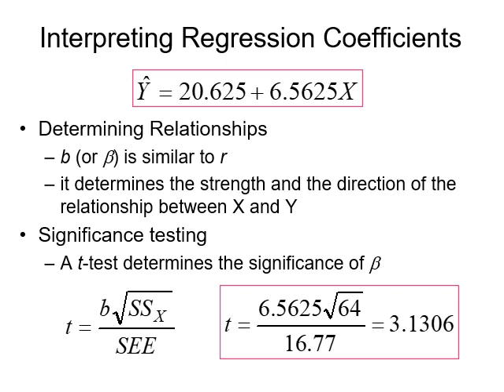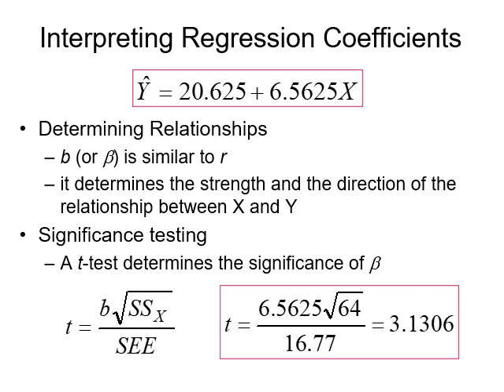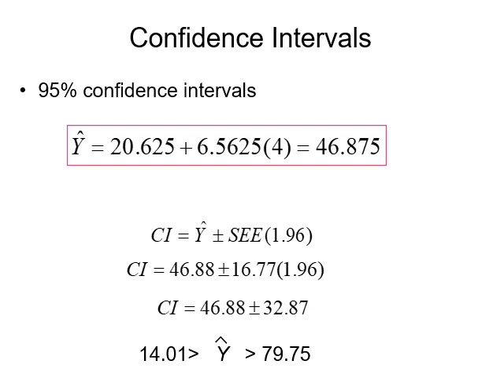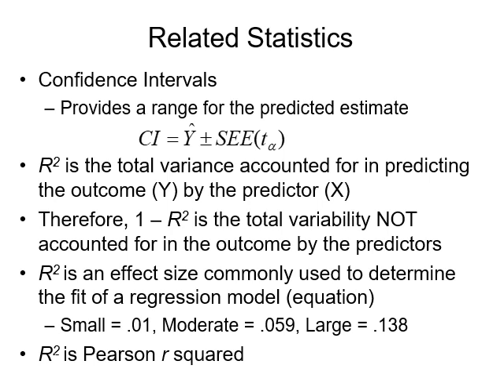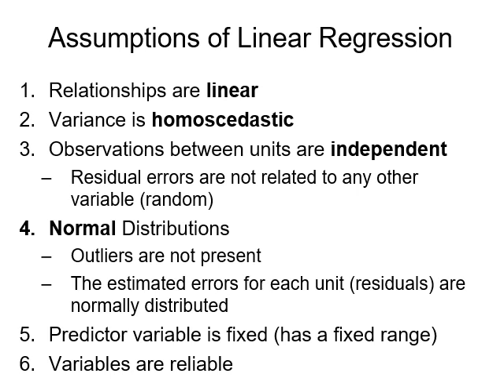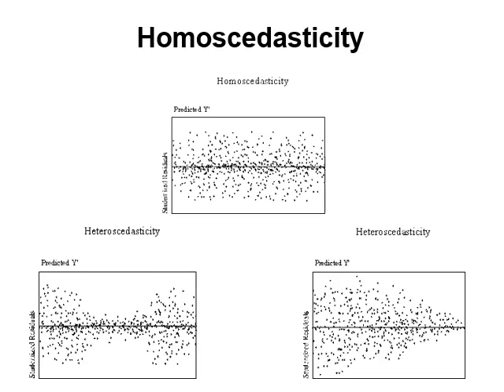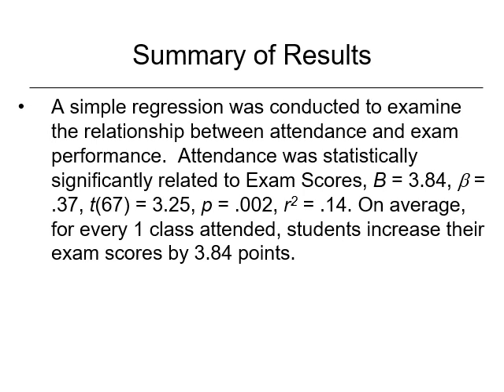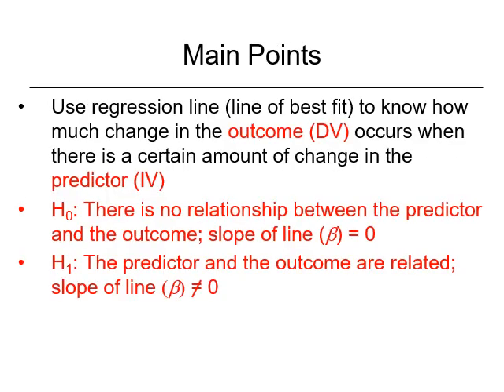Lecture 5 Audio 3